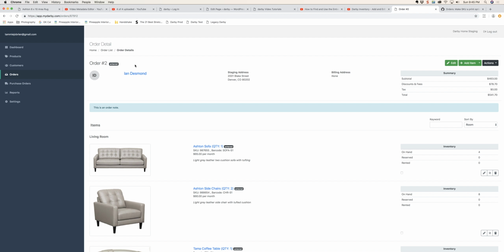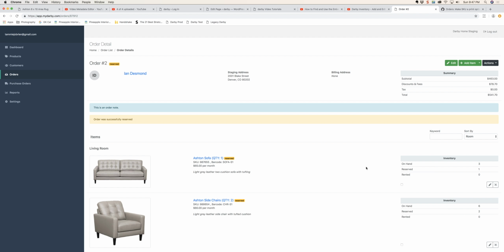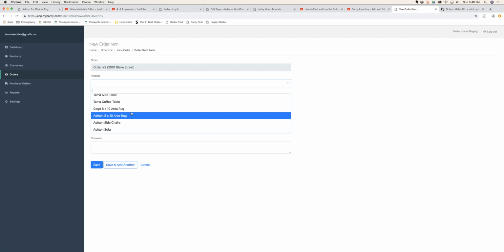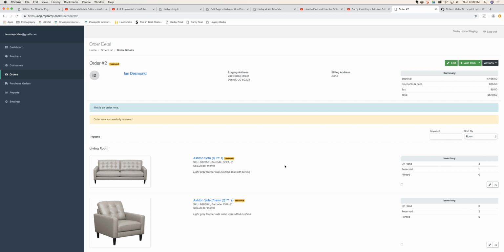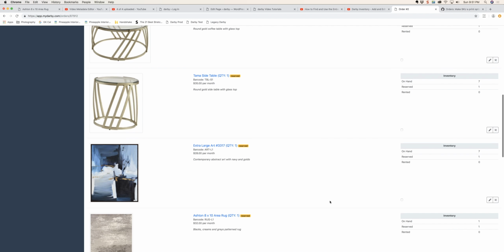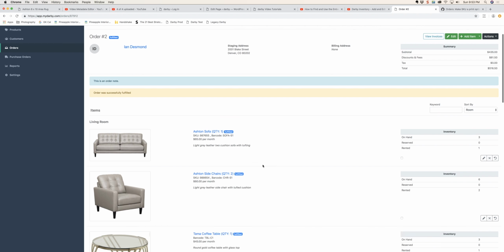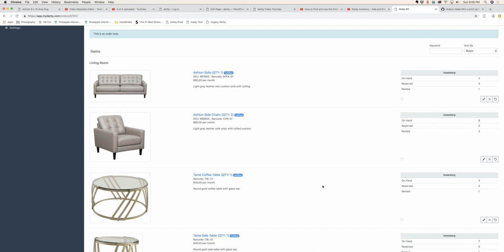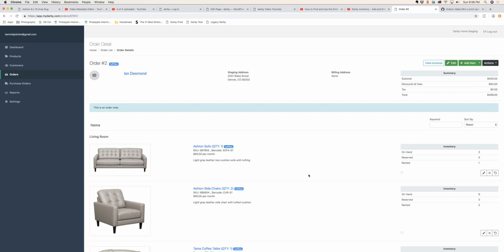Darby Inventory - Order Statuses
This tutorial describes the different Order Statuses including Entered, Reserved and Rented and how products move through each of these status.